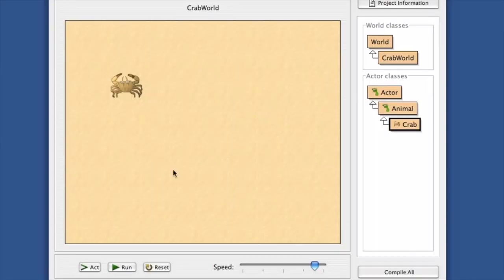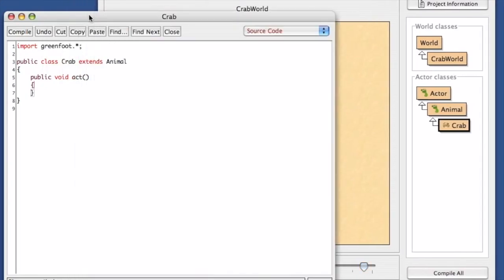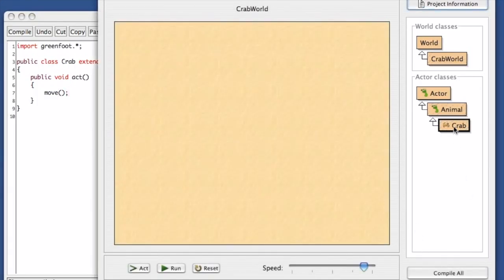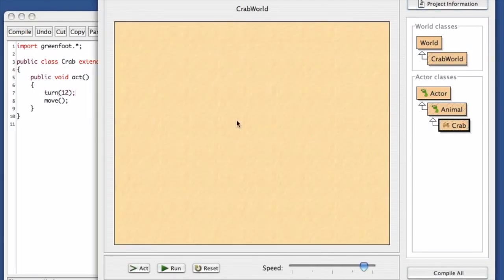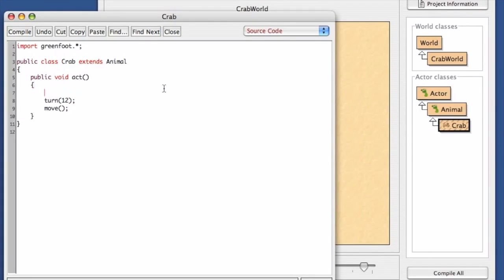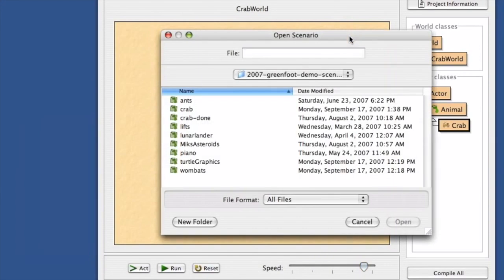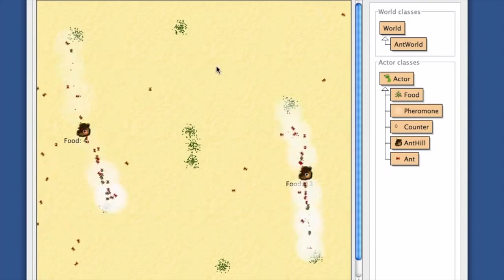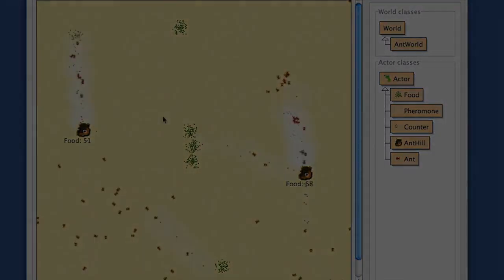Greenfoot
This video is about Greenfoot